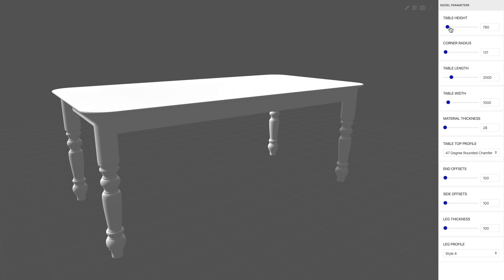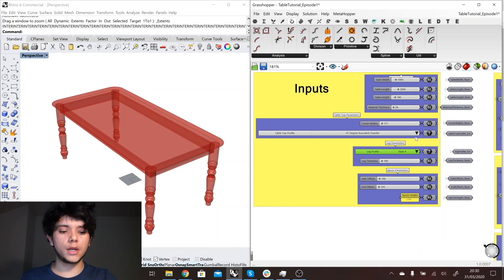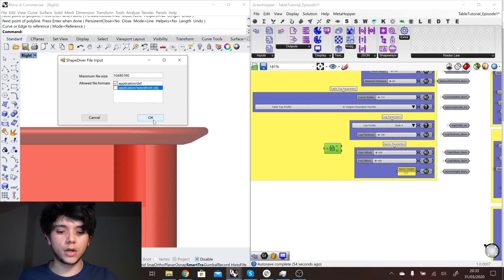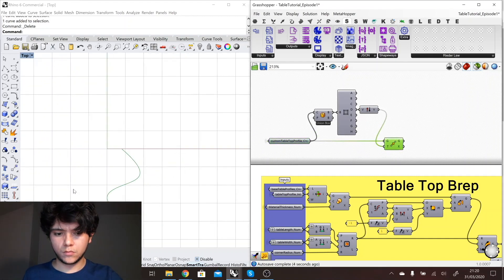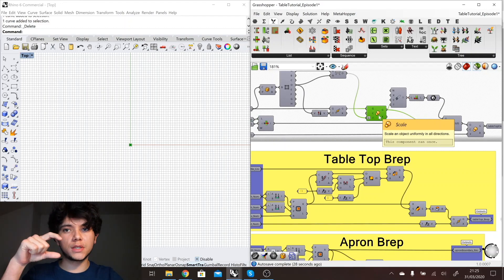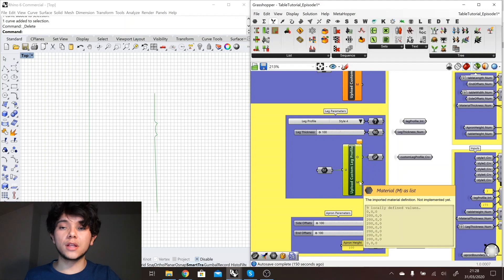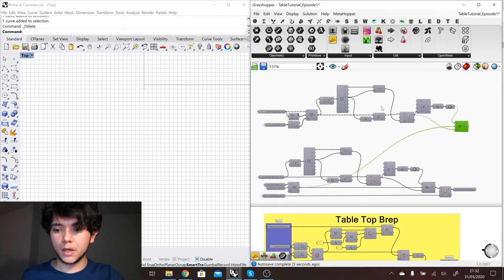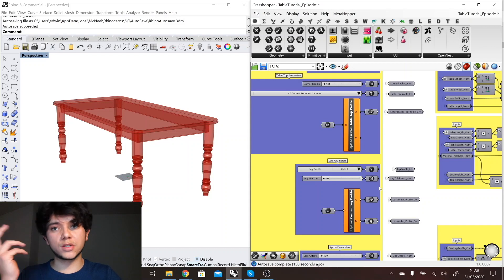How To Create An Online Table Configurator | Ep. 2: ShapeDiver Inputs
Welcome back to the 2nd video on this tutorial series dedicated to how to build an online table configurator using Grasshopper and ShapeDiver!

In this video, our in-house Grasshopper Expert Edwin Hernández will show you how to use the ShapeDiverGeometryInput component available in our plugin.

In later videos he'll use some C# scripts that we use internally at ShapeDiver in order to optimize our models, he’ll add textures to the table, create some set up around it, upload it to ShapeDiver to arrange lighting and rendering settings and finally integrate it into a website.